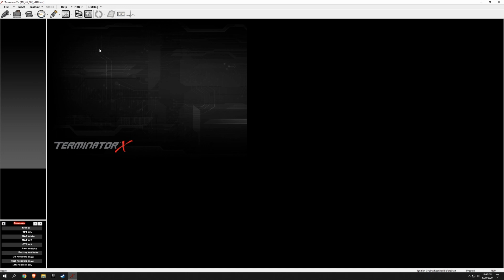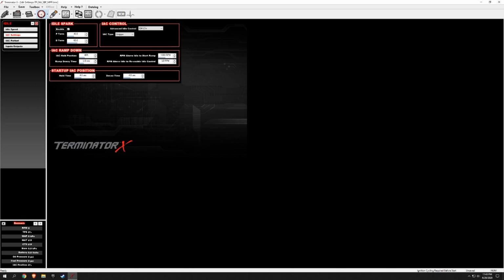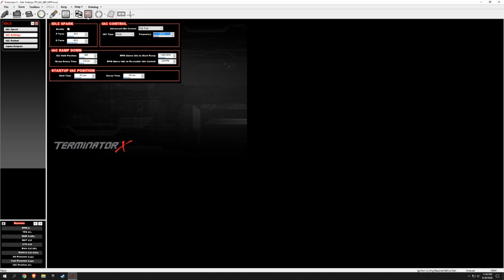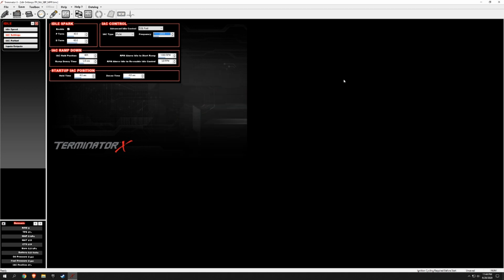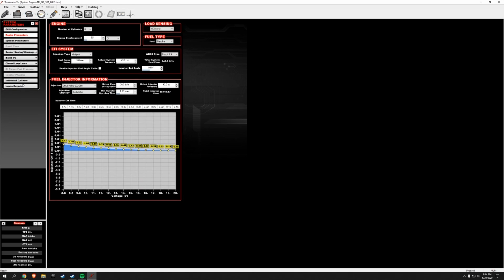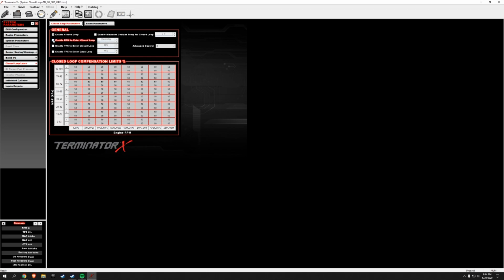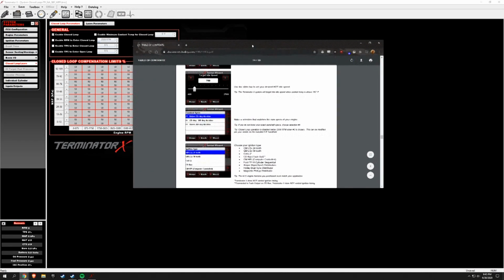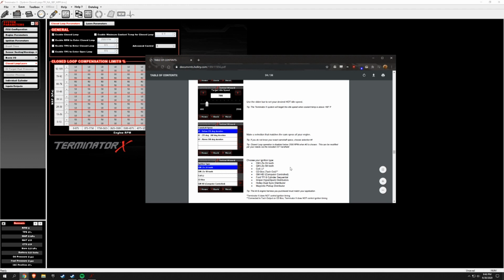SN95 Terminator X: Proper IAC and Closed Loop settings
Setting up the IAC in the terminator x software, enabling closed loop with a large duration cam, and fixed the off idle backfire!